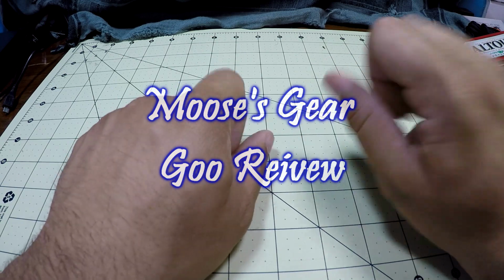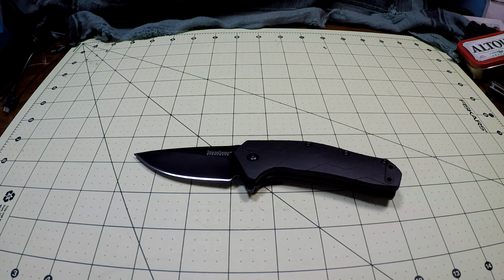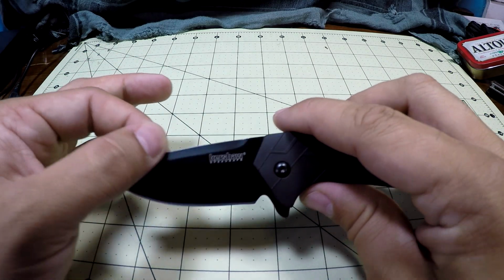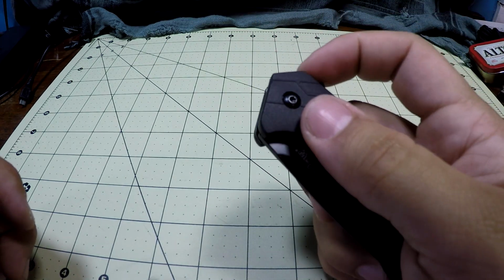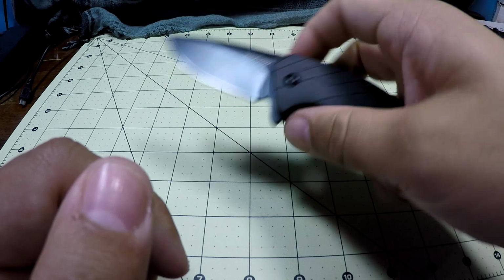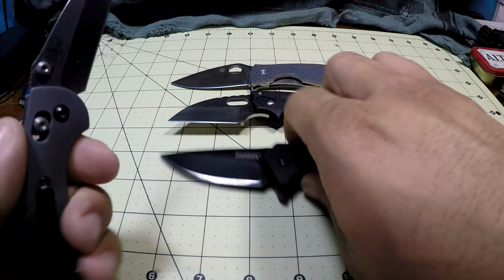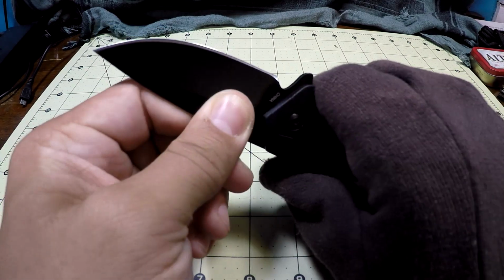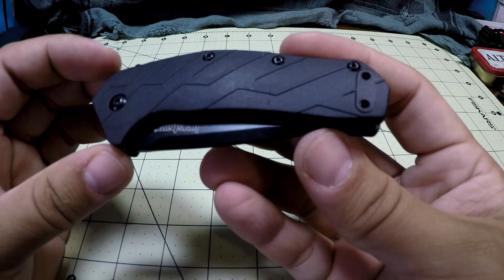Kershaw Flock: Good EDC blade if the price is right.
This is my review of the Kershaw Flock.

Kershaw Flock

Spyderco Alcyone
Mini Griptilian
Cold Steel Tuff lite

My EDC:
Spyderco Cat
Nitecore Tip
Exotac Fire Rod
Burtucci Field Watch DX3
Fenix E15 w/battery
Nite Ize Doohickey
Write in the Rain Field Notebook
Spyderco Lil' Native
Eagle Creek Wallet